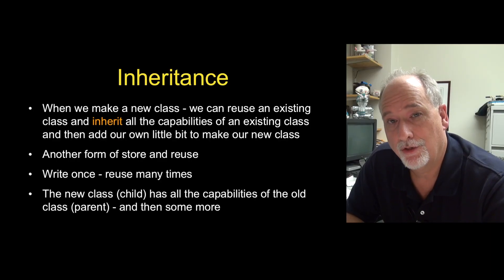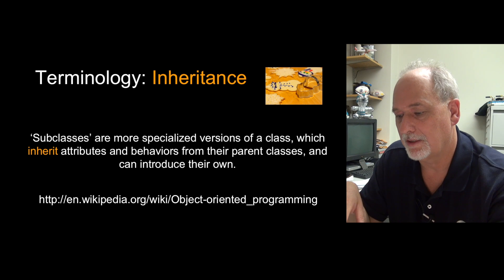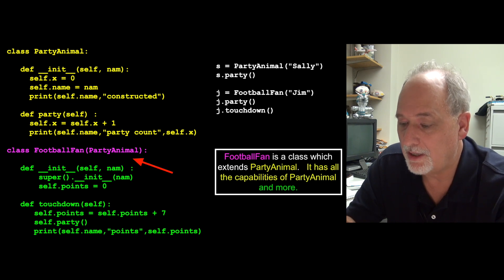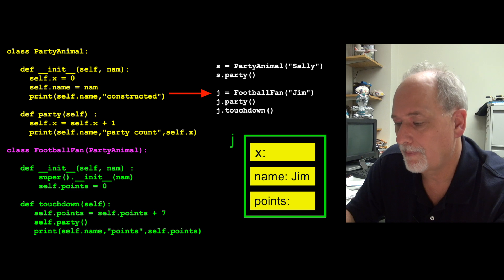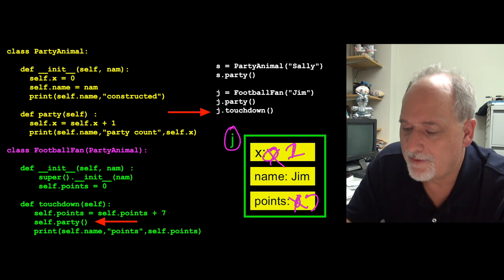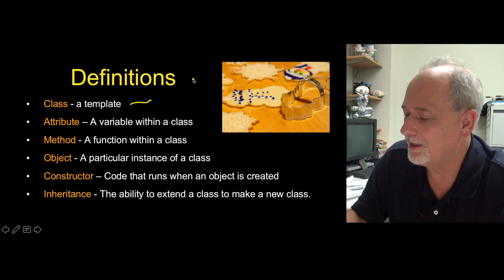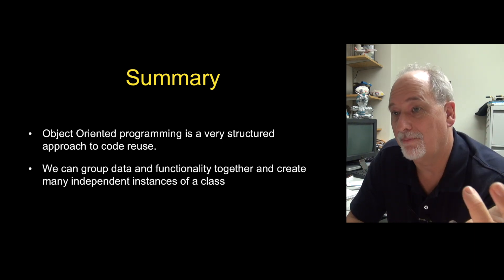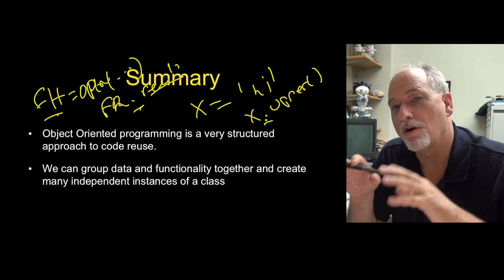PY4E - Python Objects (Chapter 14 Part 4)